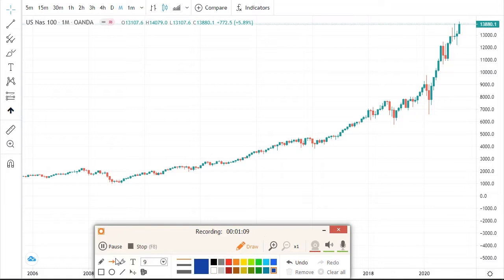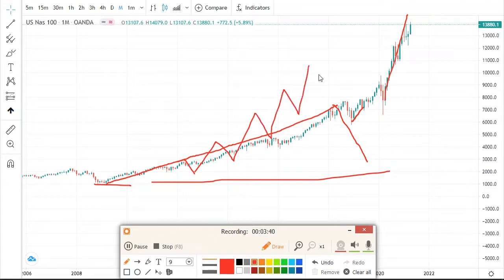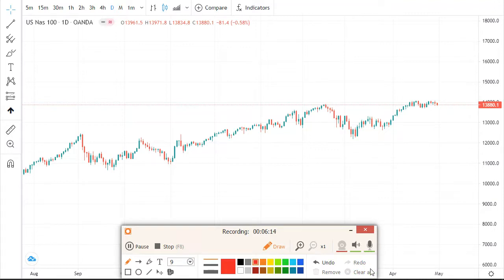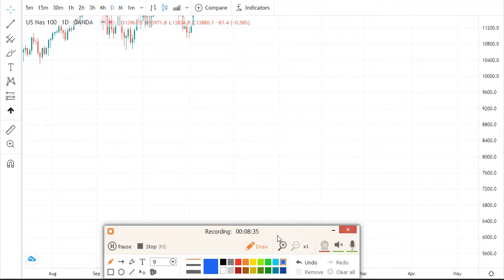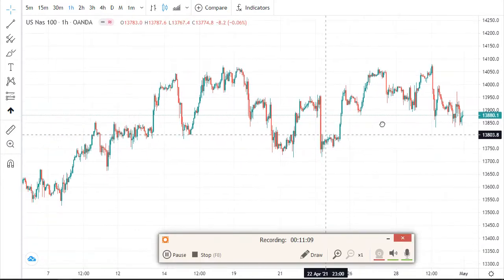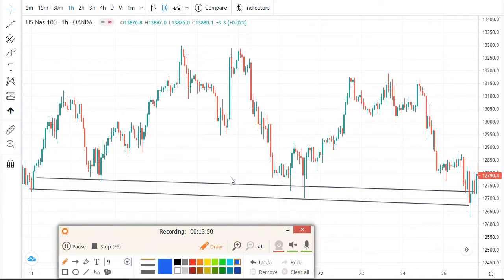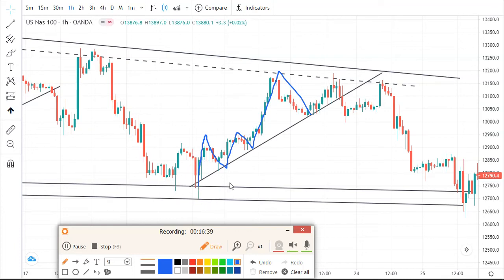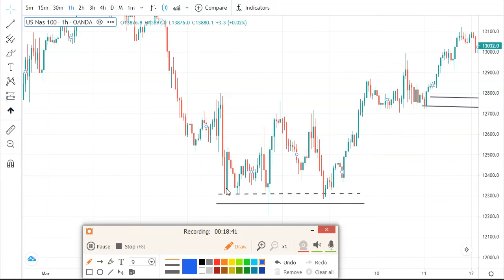Forex Daily Analysis | MASTER NASDAQ 100 PART 02.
Here is part 2 of how to master Nas100.